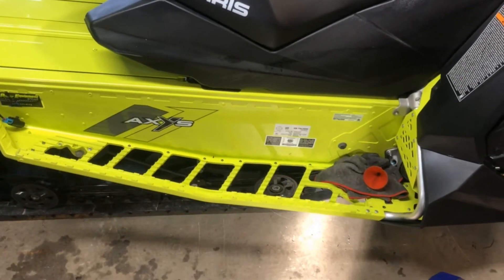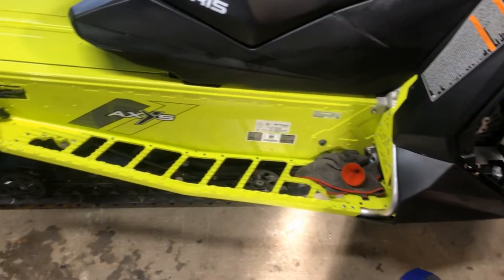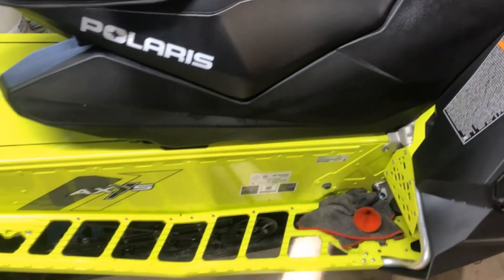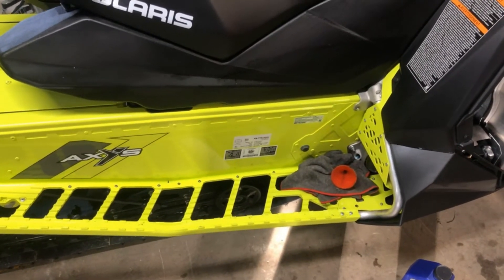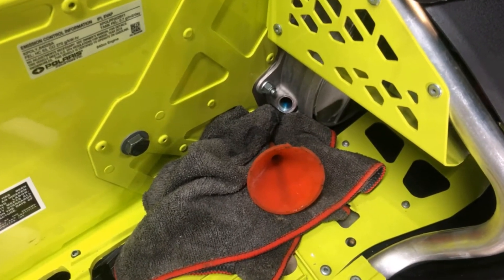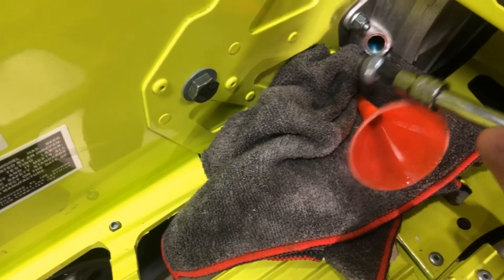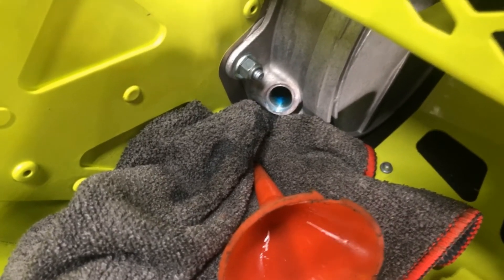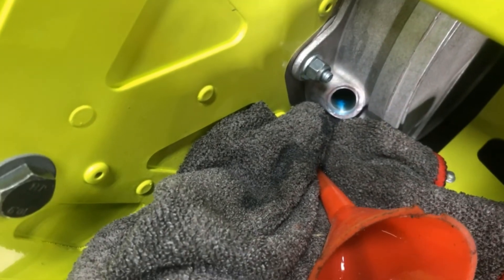Check your chaincase oil before you ride! Polaris AXYS 850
Saw a few people online that had checked their chaincase oil before the first ride and found them low. i decided to check mine and sure enough it was 4oz low. doesnt seem like a big deal but the chain case capacity is somewhere around 10oz so missing that much oil cant be a good thing!!